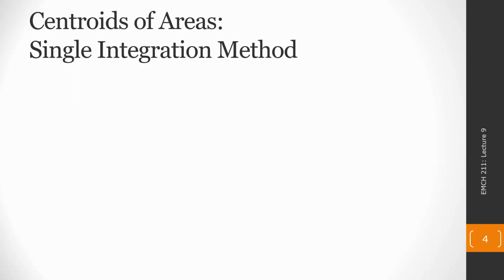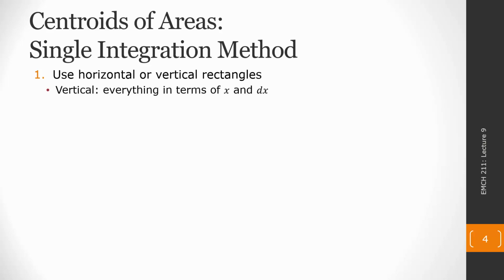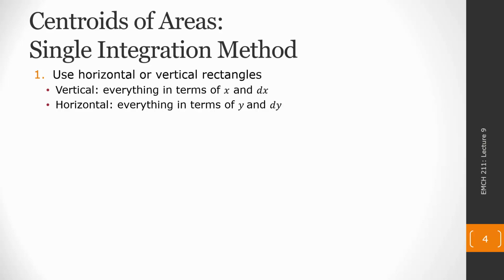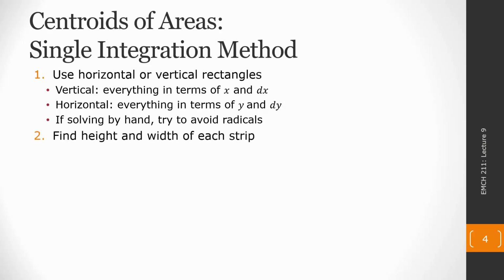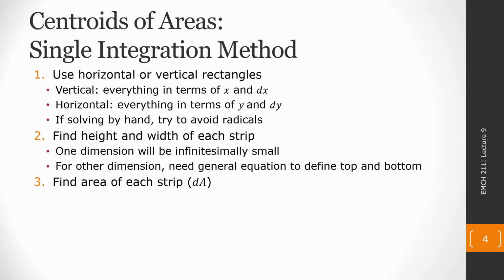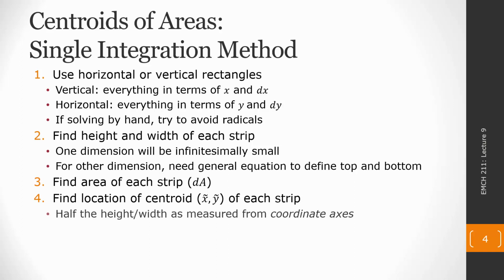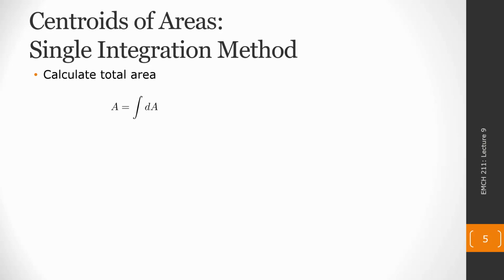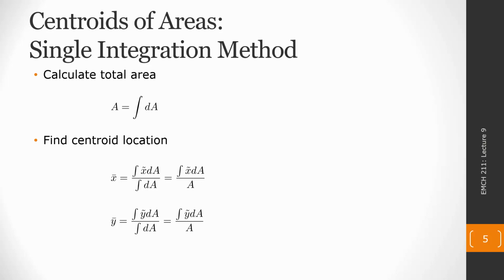EMCH 211 09 lec B Calculating Centroids with Integration